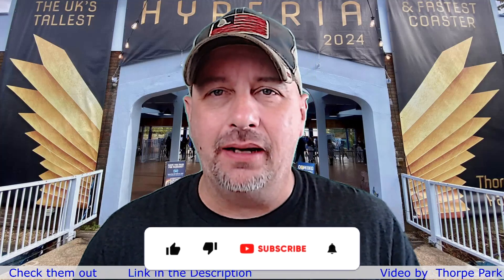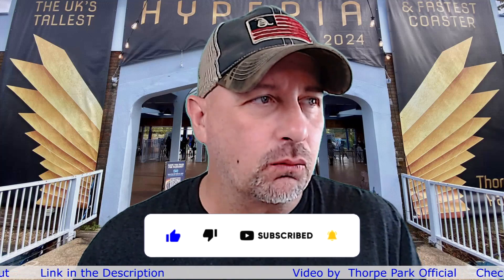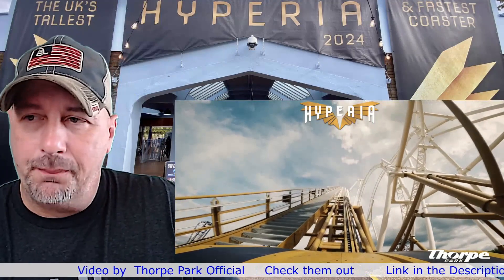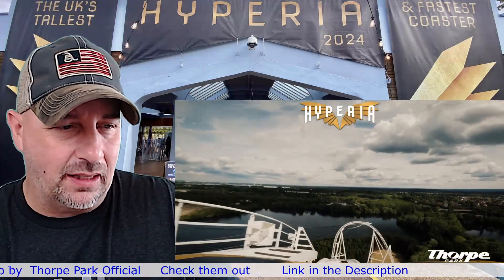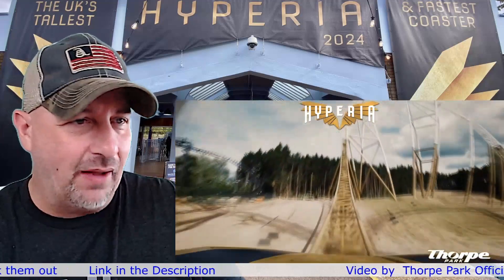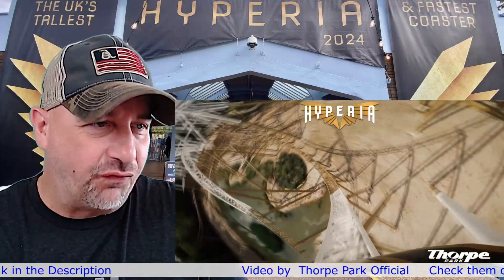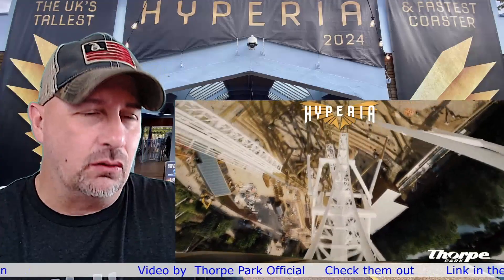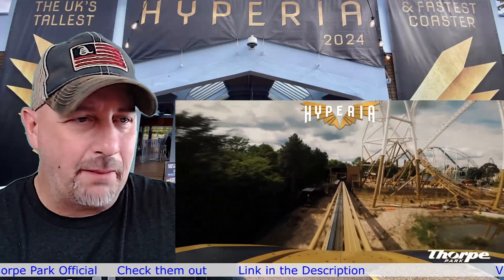Is Hyperia the Best Roller Coaster at Thorpe Park? Reaction Video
Video by Thorpe Park Official

In this video, I react to the thrilling roller coaster Hyperia at Thorpe Park! Join me as I experience the adrenaline-pumping twists, turns, and drops of this incredible ride. From the intense speed to the breathtaking loops, Hyperia promises to be one of the most exhilarating coasters out there. Watch my genuine reactions and find out if Hyperia lives up to the hype!